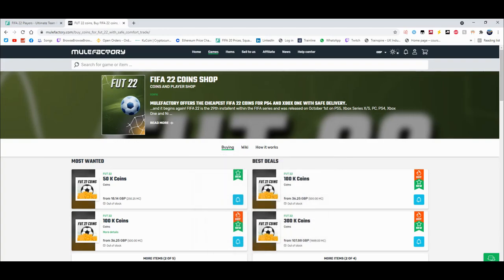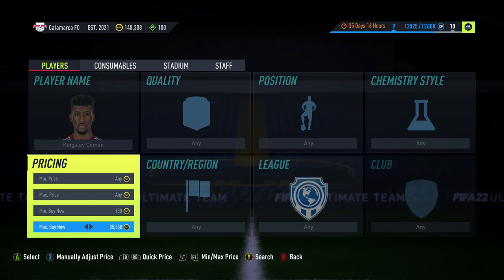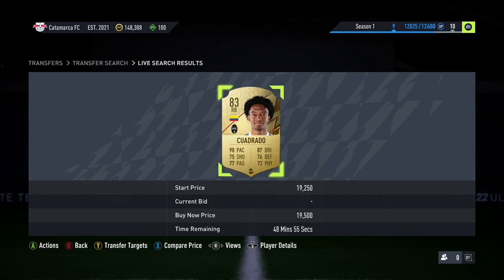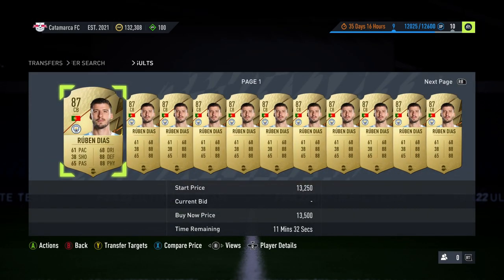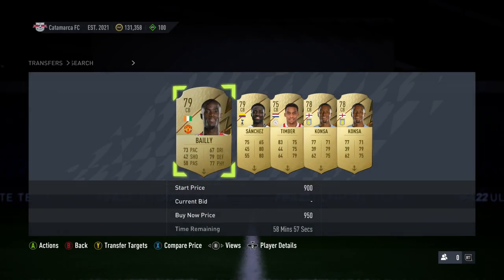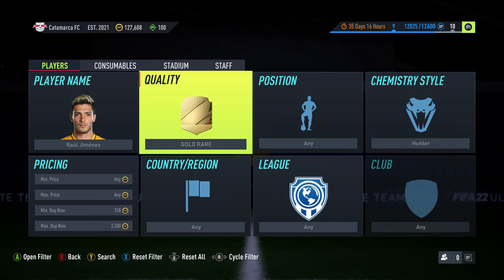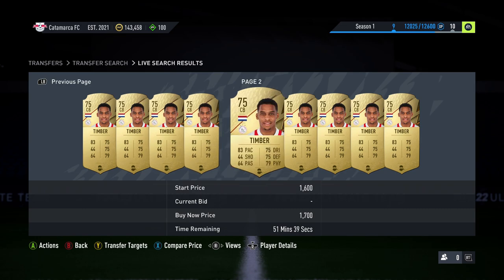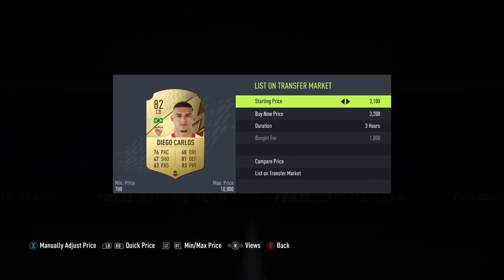HOW I MADE 20K COINS IN 2 MINUTES! THE BEST SNIPING METHOD ON FIFA 22! MAKE 5K PER CARD TRADING EASY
THIS METHOD!!!

🗣️ VIDEO DESCRIPTION